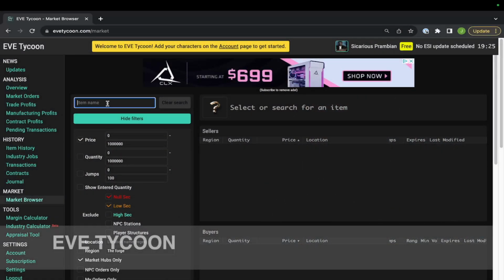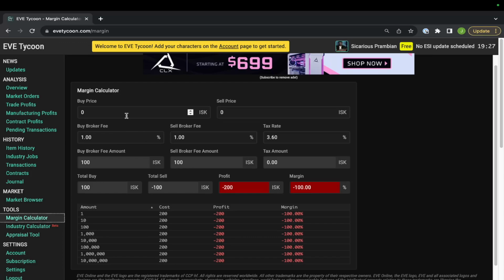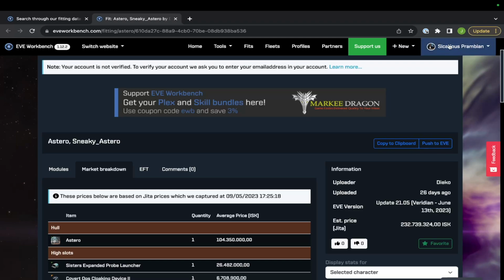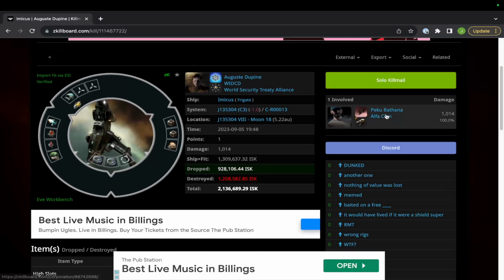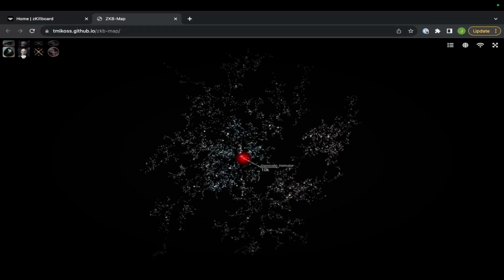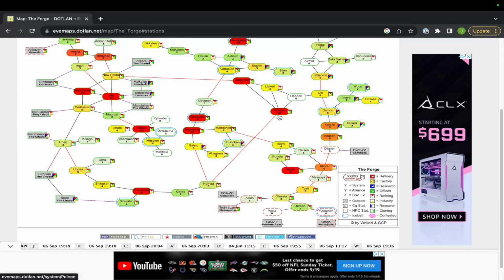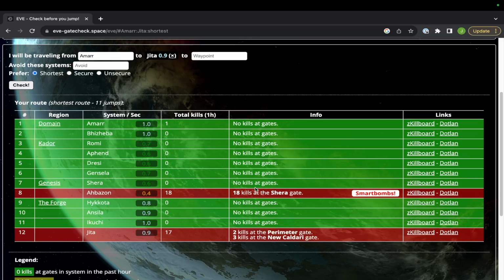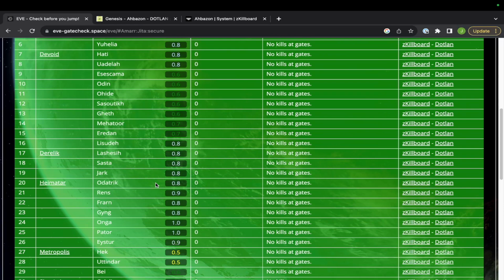5 tools you need! | EVE online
5 3rd party tools that are useful while playing EVE Online

Intro 00:00
Evetycoon 00:25
Eve workbench 02:12
Zkillboard 04:45
Dotlan maps 07:16
Eve gatecheck 09:08
Outro 11:36